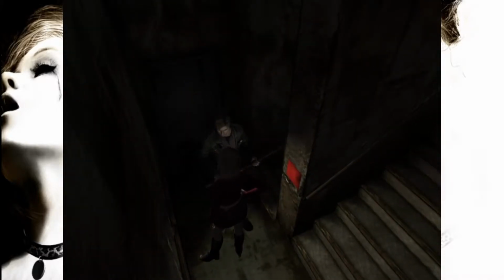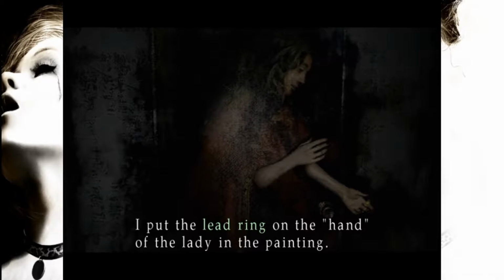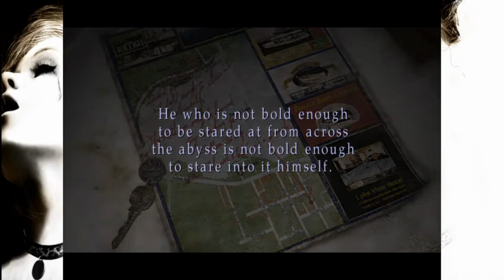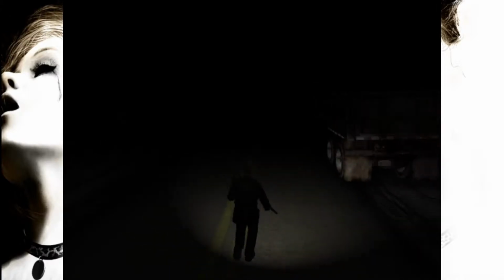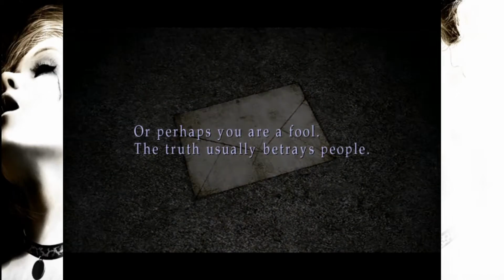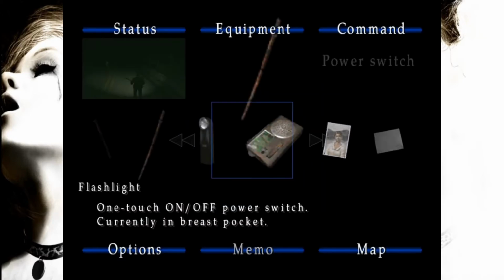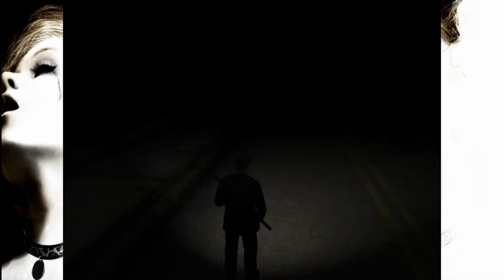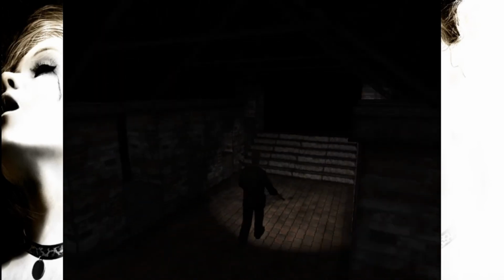BGW Plays: Silent Hill 2 PC Version (BLIND) Part 11